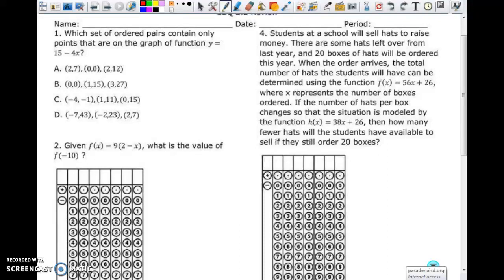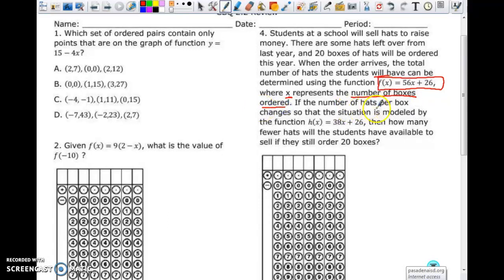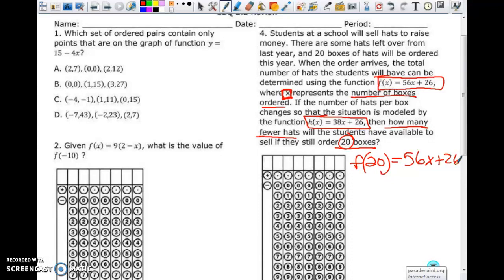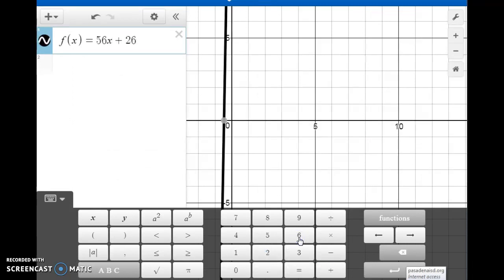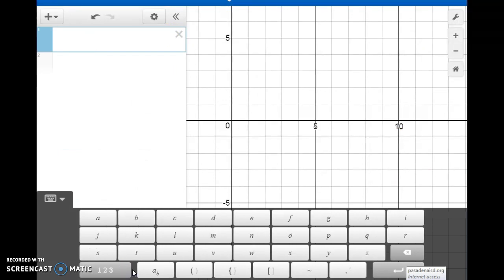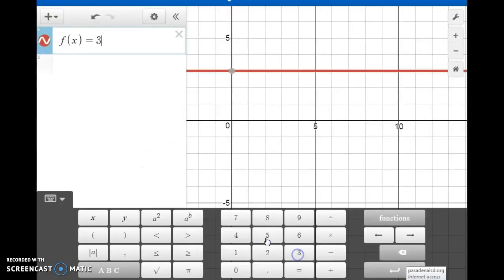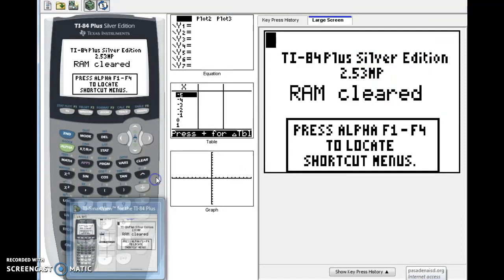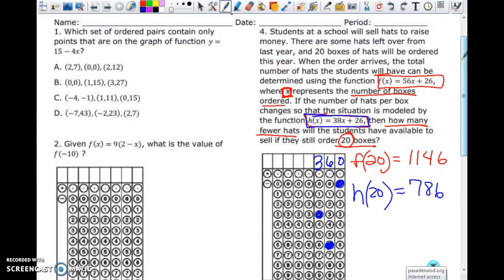CBQ 2.2 Review, Problem #4